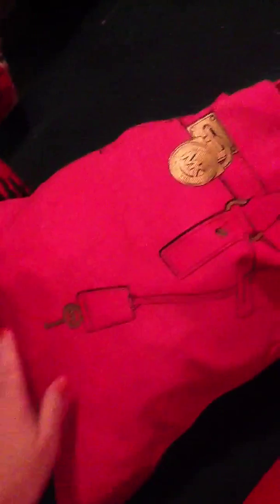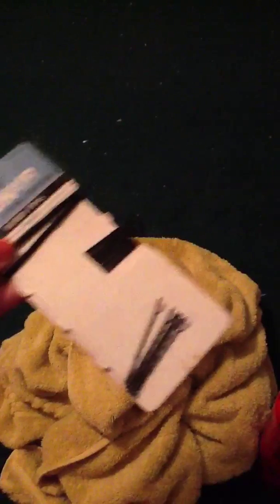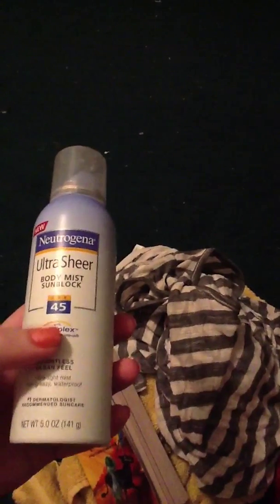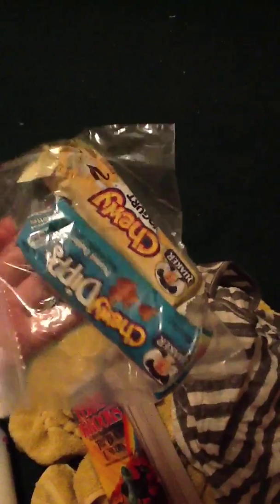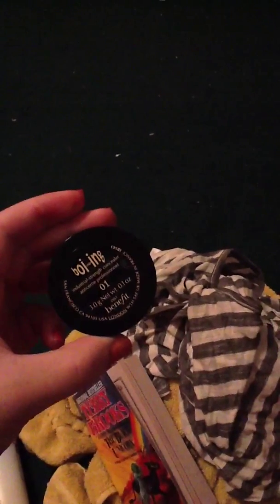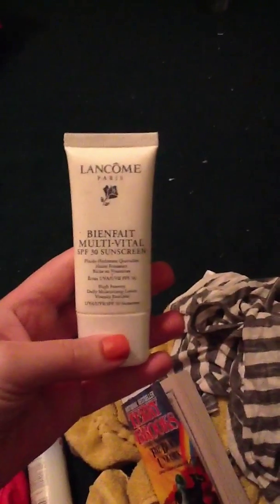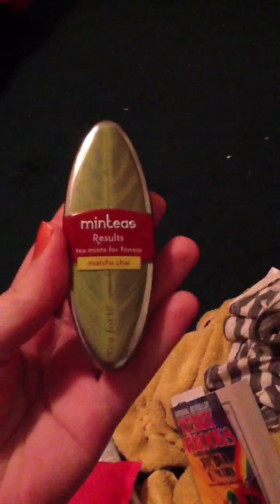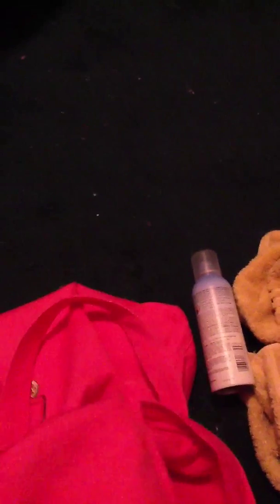What's in my beach bag?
Beach day!